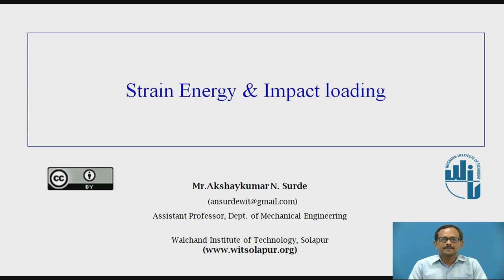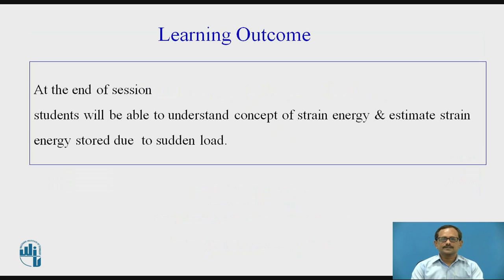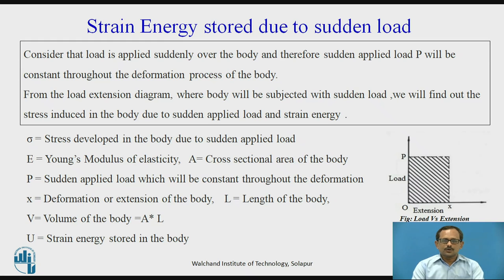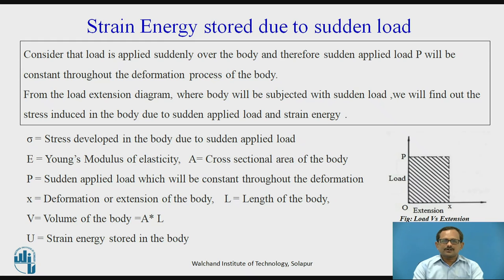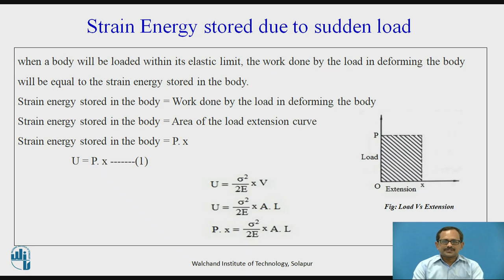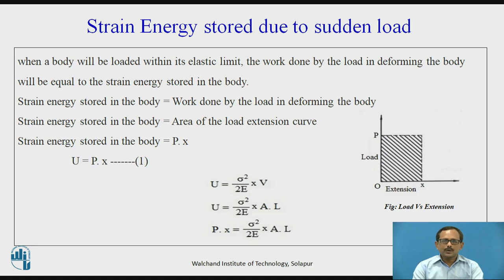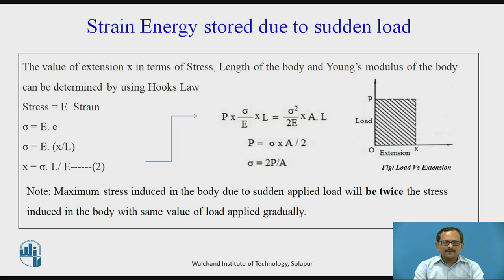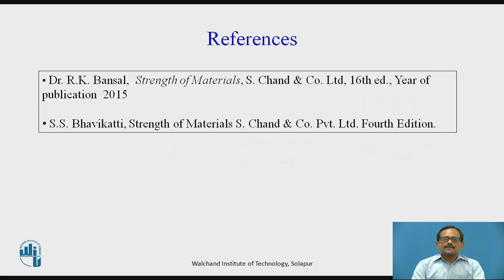Strain Energy & Impact Loading - II